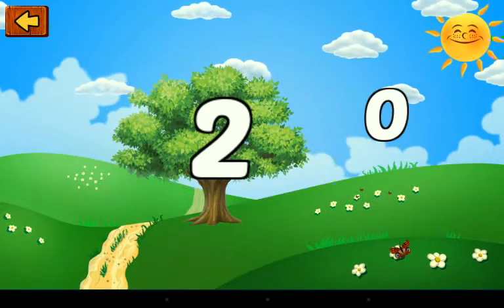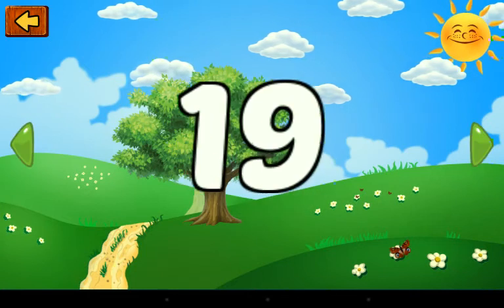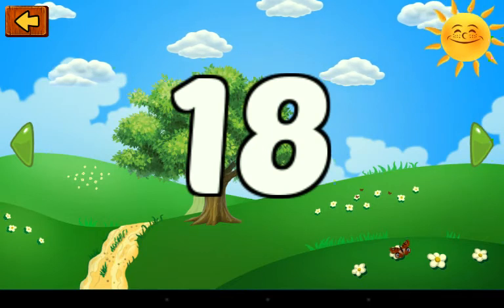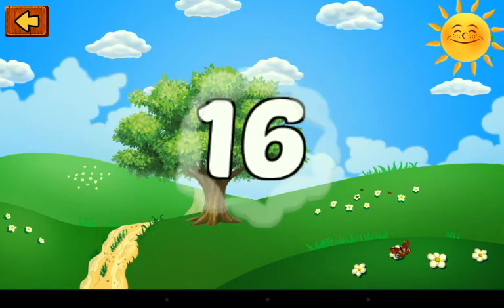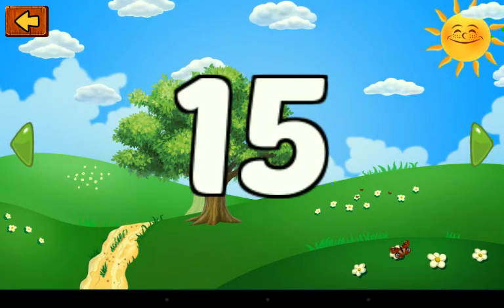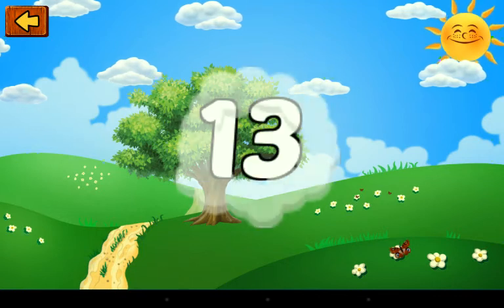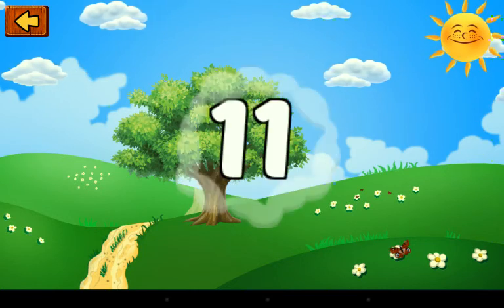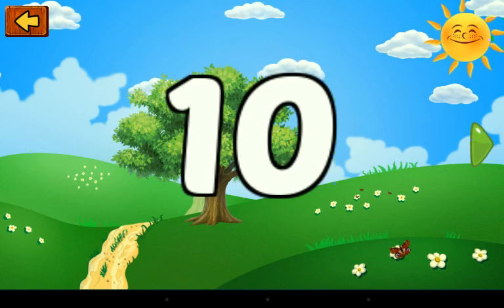We studied the numbers. Mathematics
Mathematics for preschoolers.